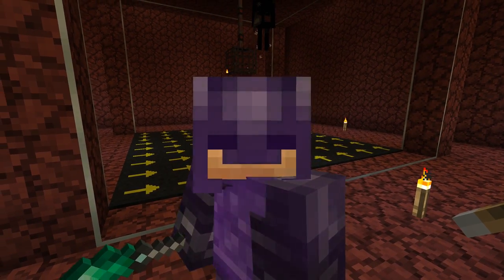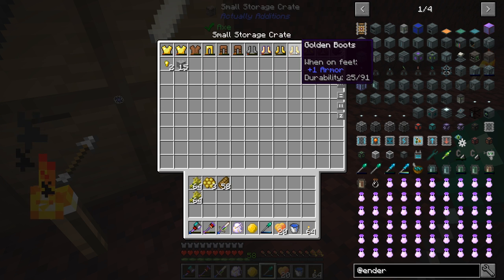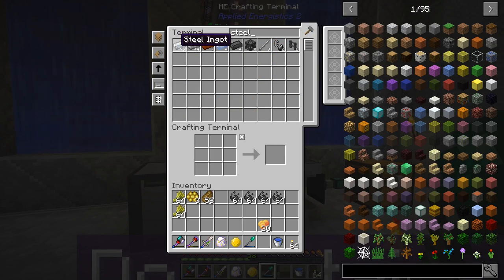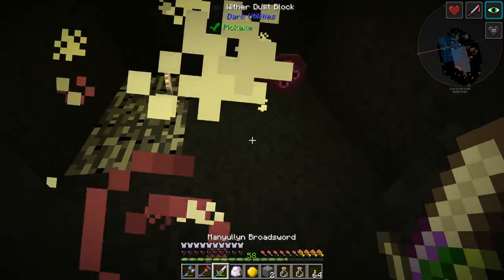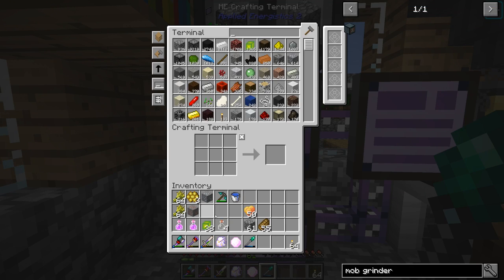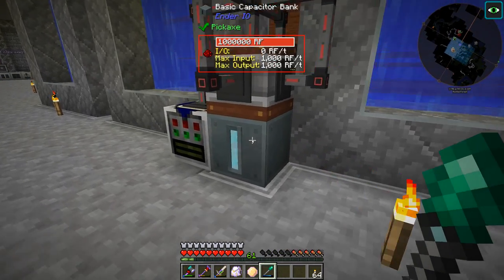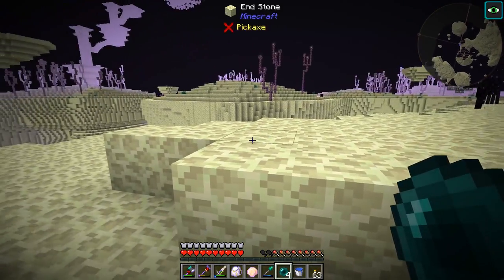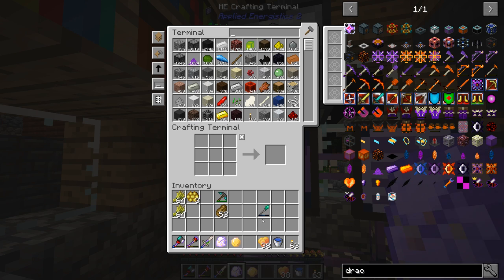All The Mods Expert Mode - WITHER DUST BLOCKS [E47] (Minecraft Expert Mod Pack)